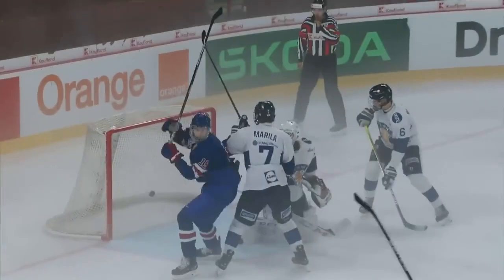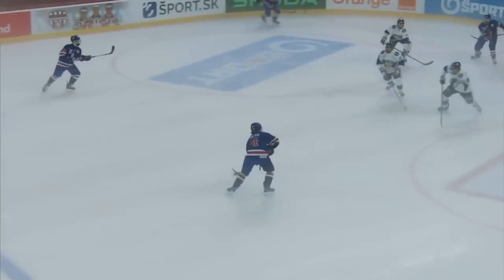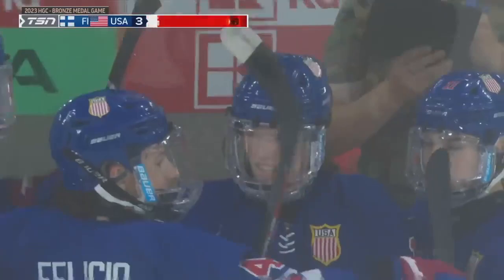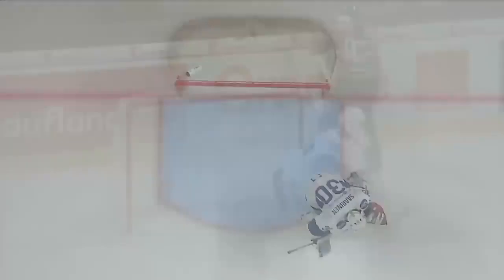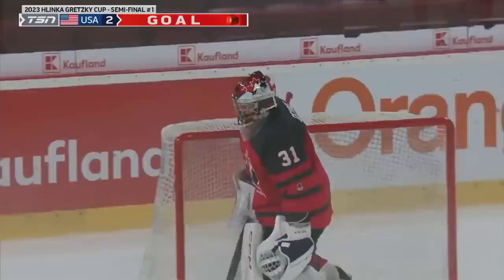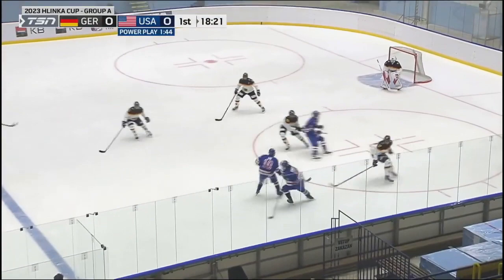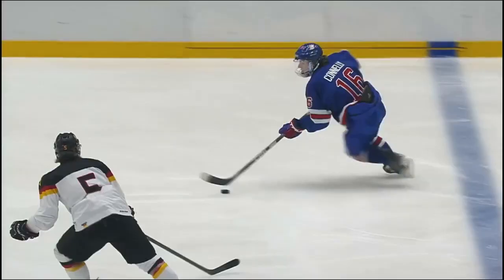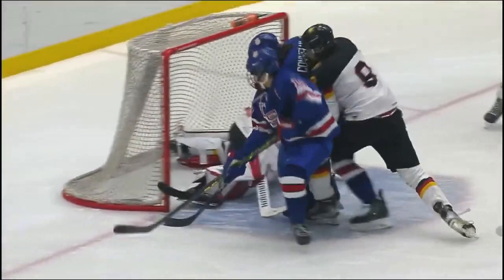Trevor Connelly Highlights | 2024 NHL Draft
Trevor Connelly is a top prospect eligible for the 2024 NHL Draft. After netting 24 goals and 47 points as a rookie with the Tri-City Storm of the USHL in 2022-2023, Connelly recorded five goals and ten points at the 2023 Hlinka Gretzky Cup.

Connelly is committed to Providence College of the NCAA.